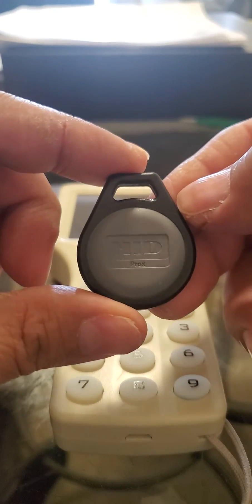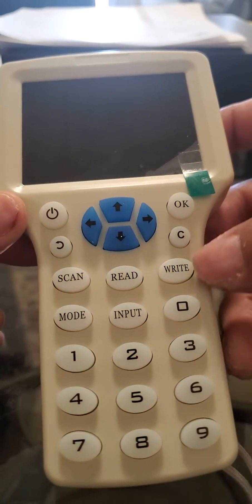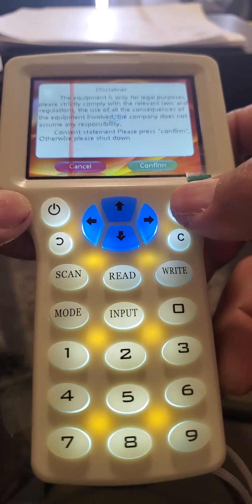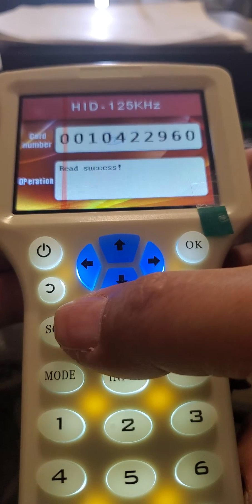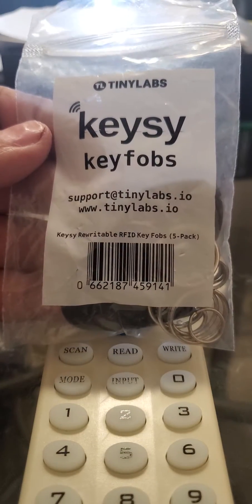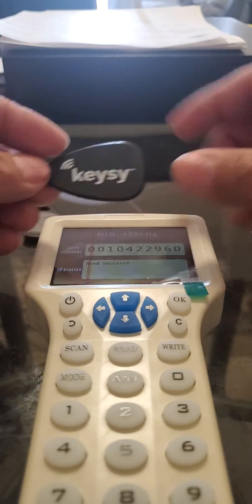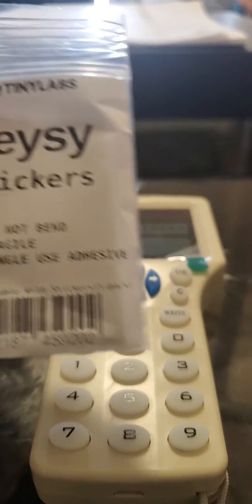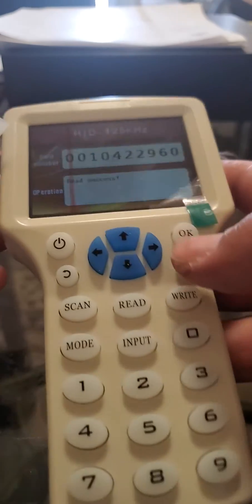Rewritable RFID key fobs - HID copier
HID Copier